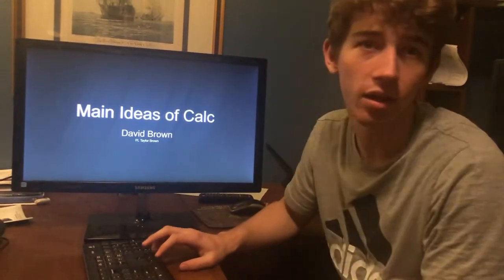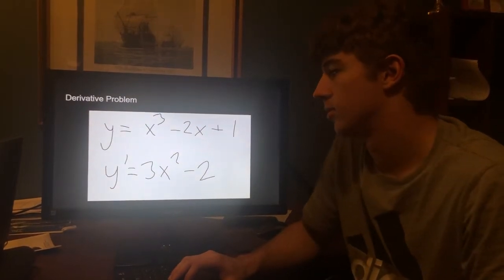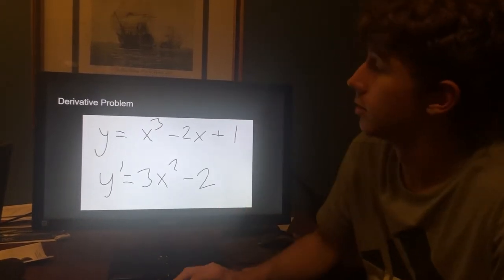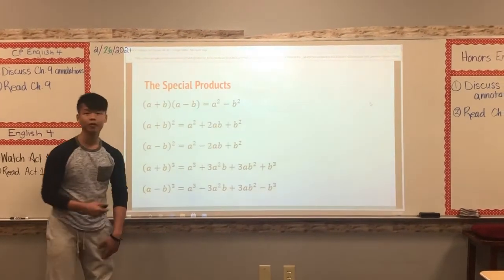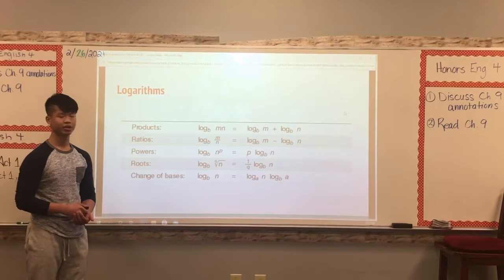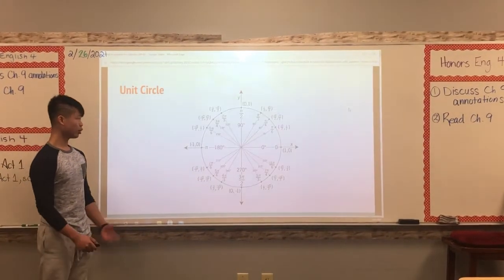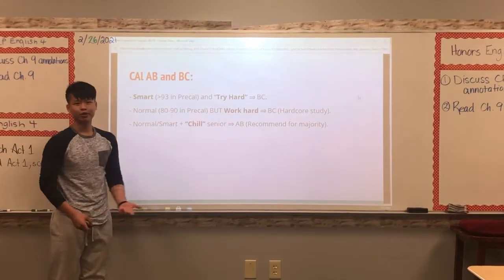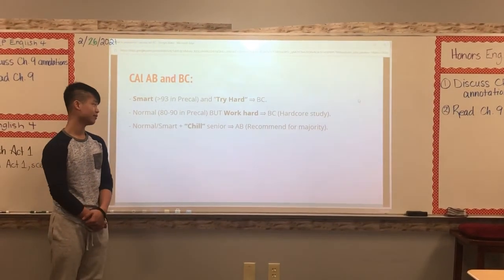2021 SCS AP Calculus - BC Calc Documentary